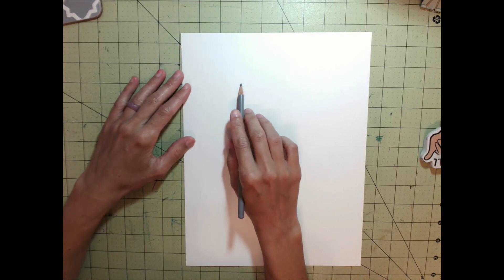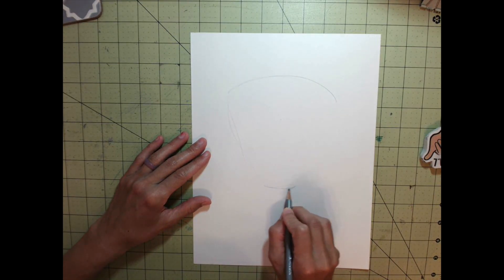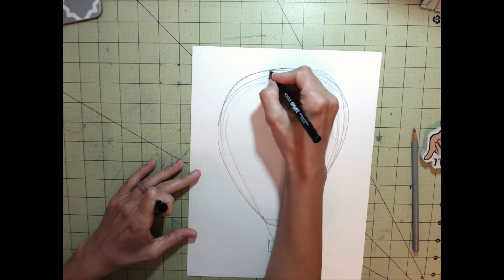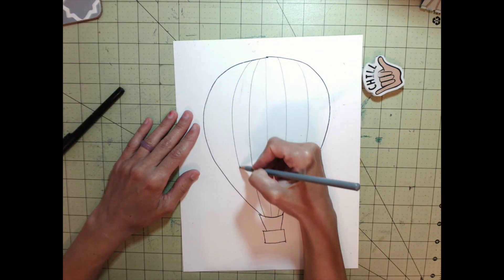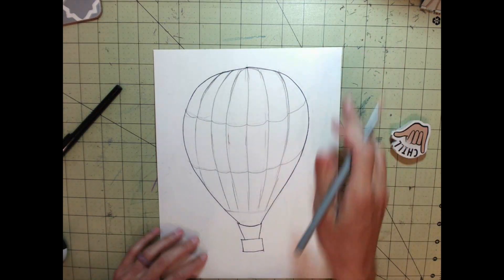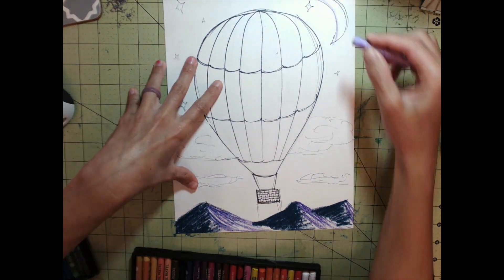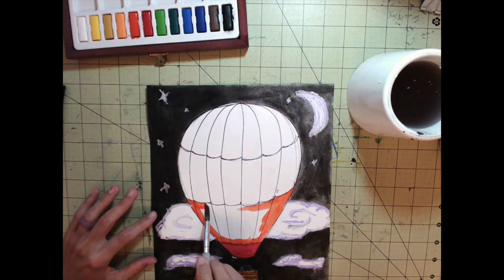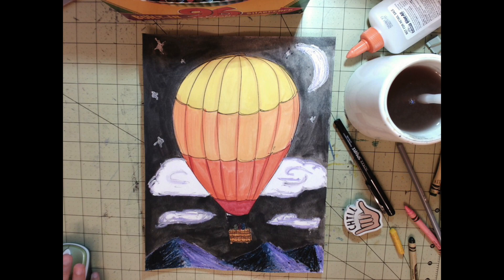Hot Air Balloon 1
This video is about Hot Air Balloon 1